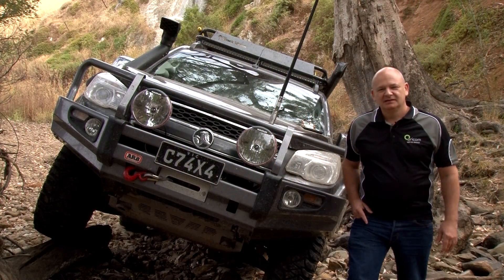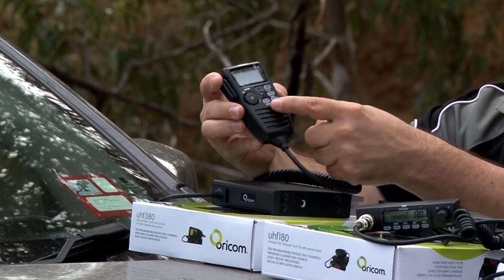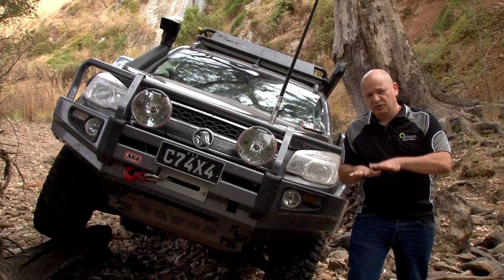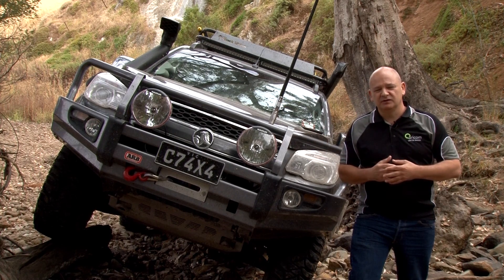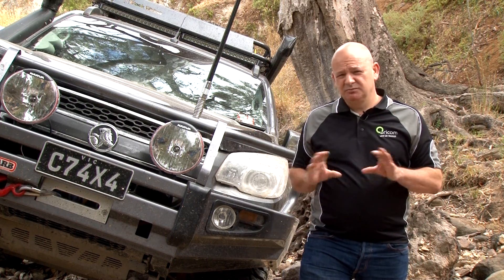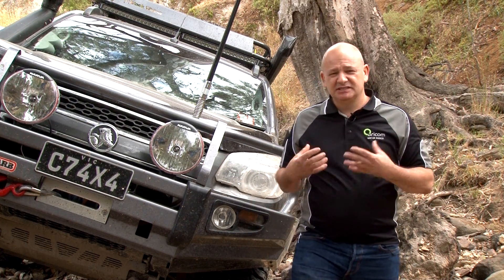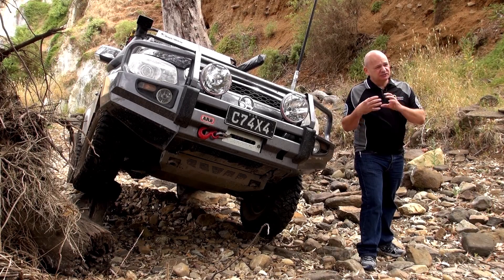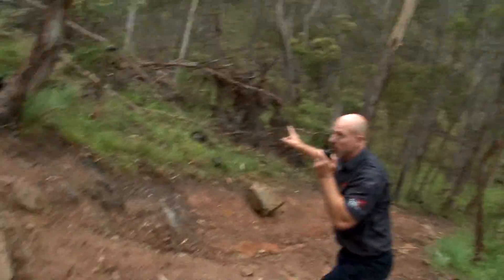About UHF CB Radios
What is UHF CB Radios?